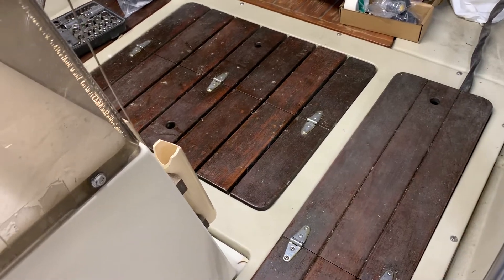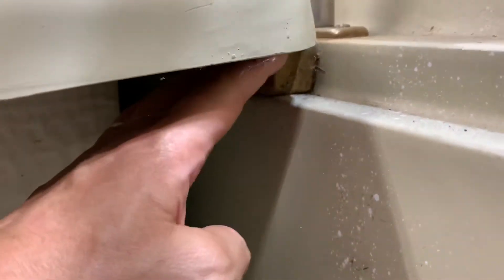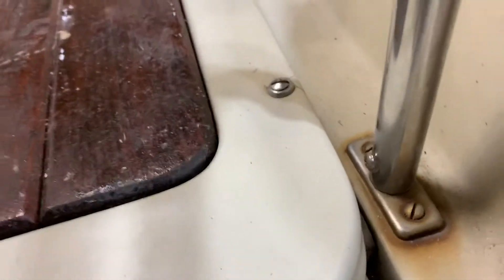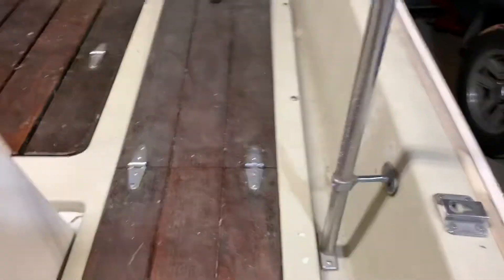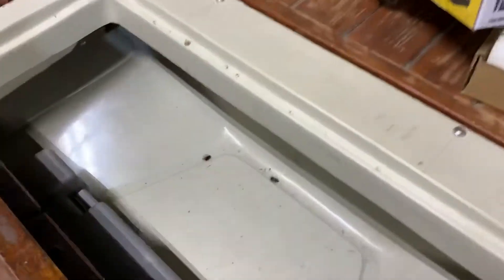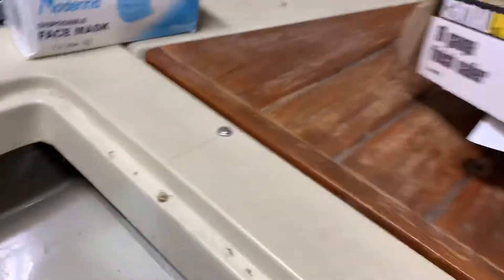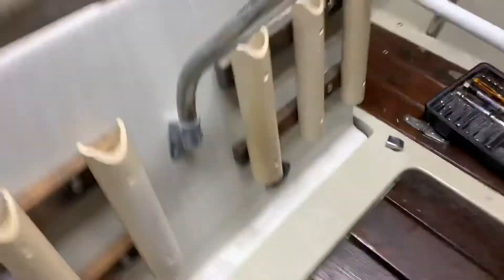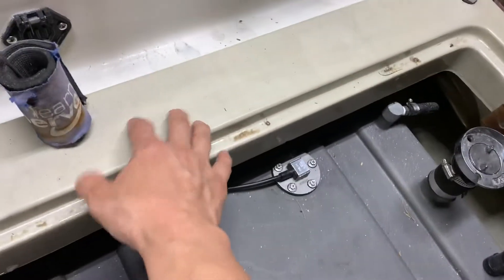Front casting platform on a boston whaler Montauk